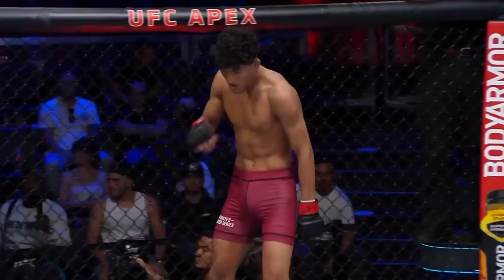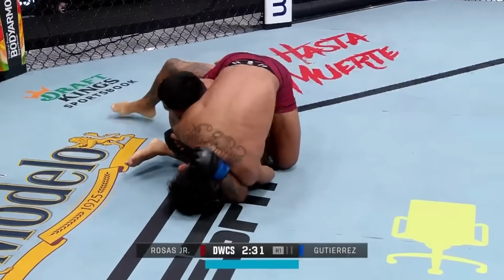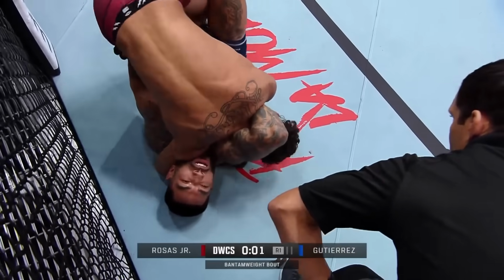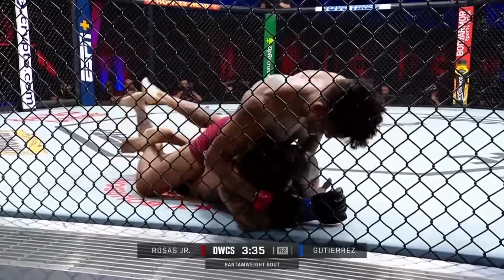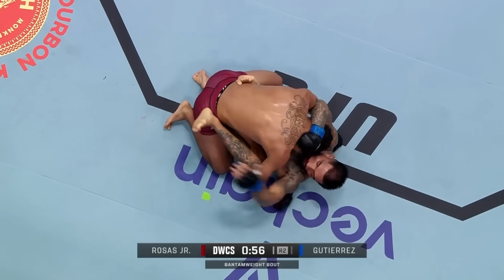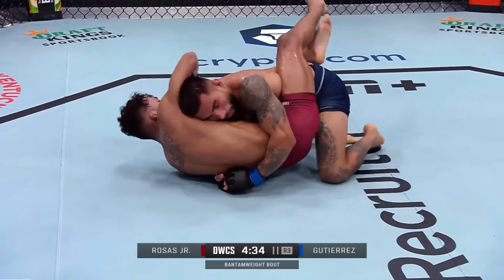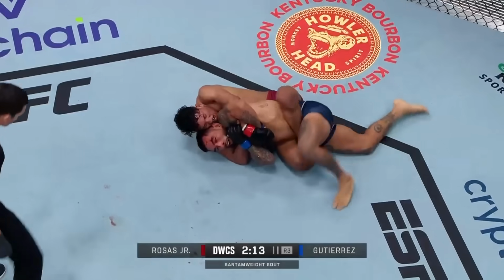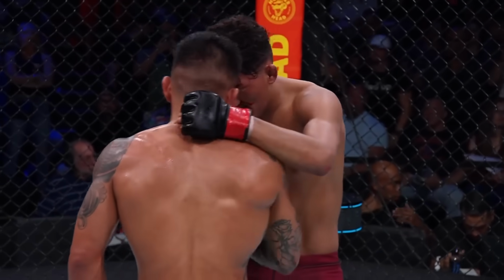Raul Rosas Jr Becomes the Youngest Fighter in UFC History | DWCS FREE FIGHT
Week 9, Season 6 of Dana White's Contender Series was one for the history books, as bantamweight Raul Rosas Jr became the youngest person in the show's history to receive a contract after his unanimous decision victory over opponent Mando Gutierrez.

(U.S. only)